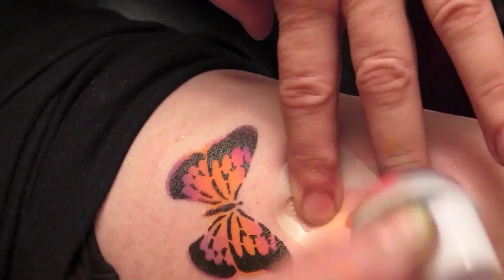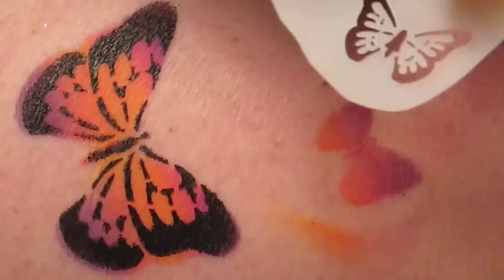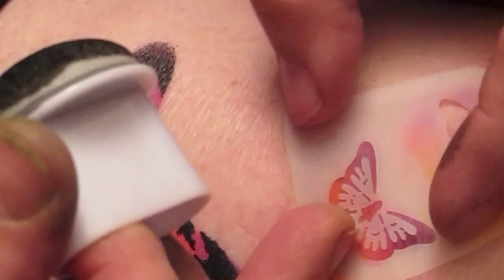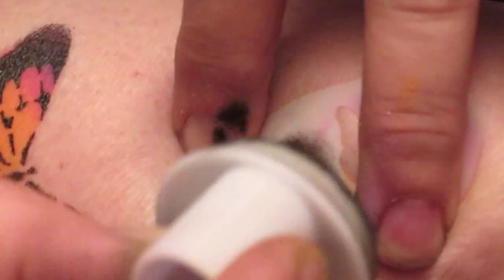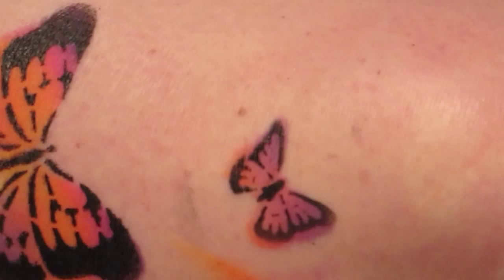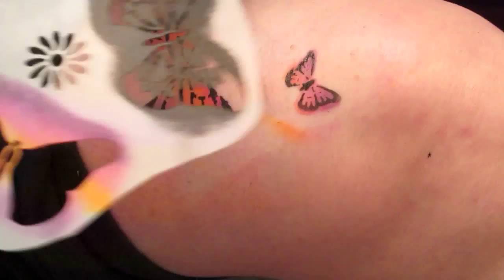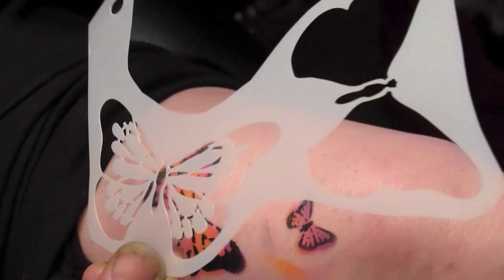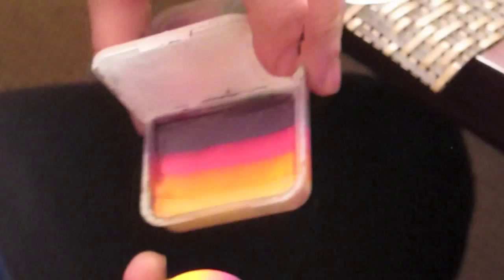Arla's butterfly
Using a pouncer and stencils from Patricia Rawlinson Arla creates a gorgeous butterfly design.